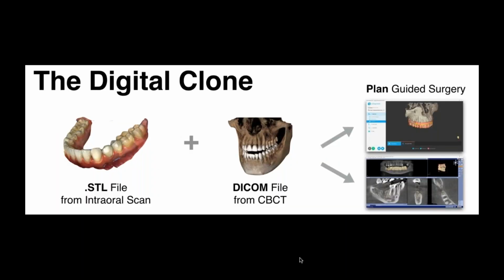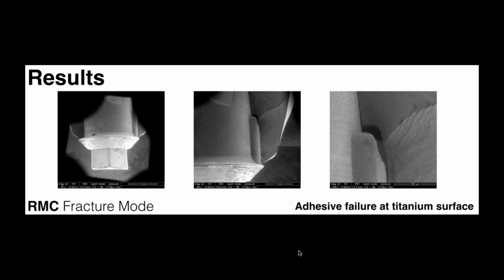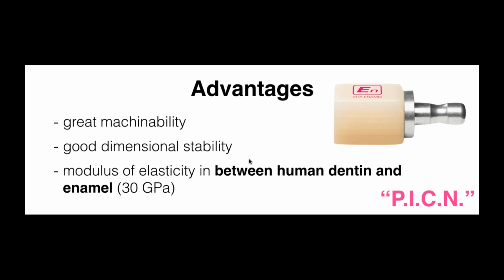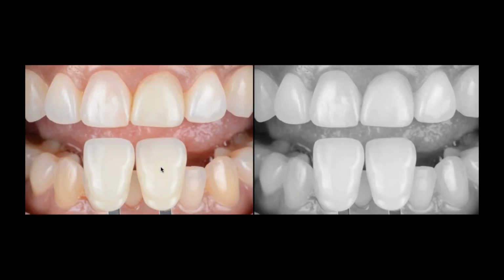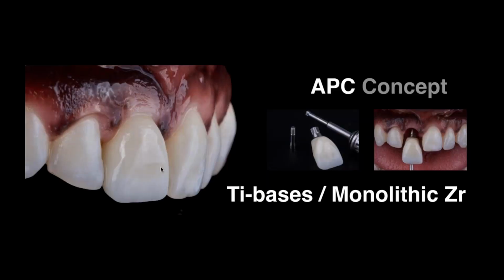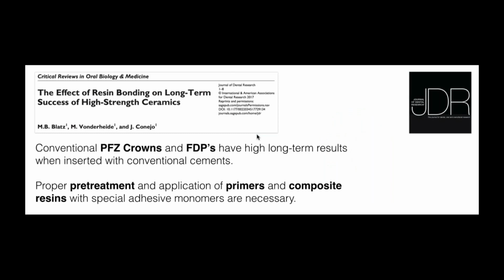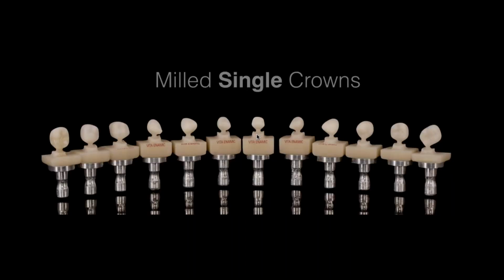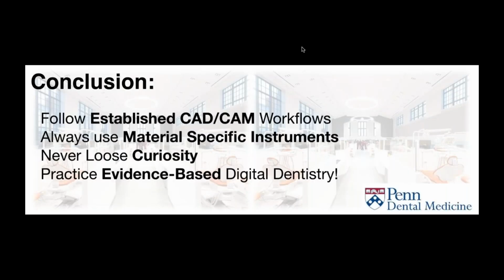Implant Restorative Materials From High Esthetics to Heavy Load Situations with Dr. Conejo